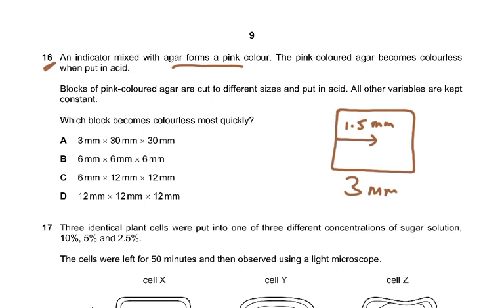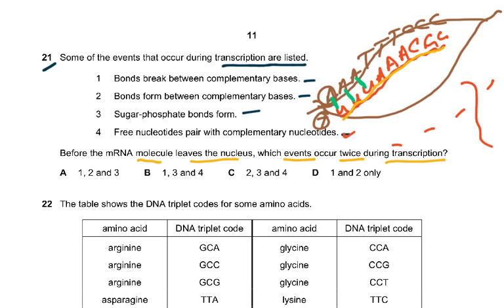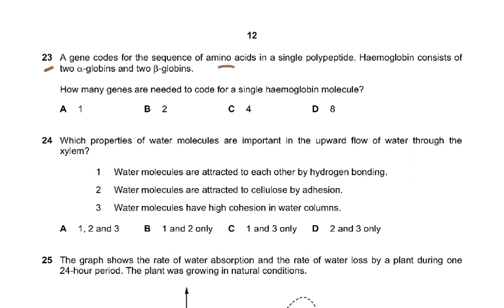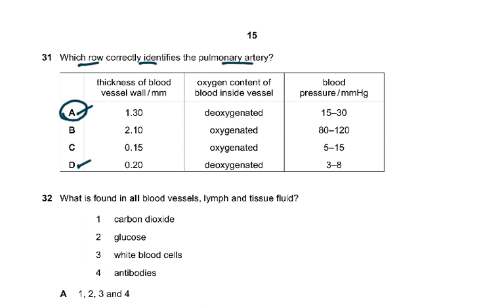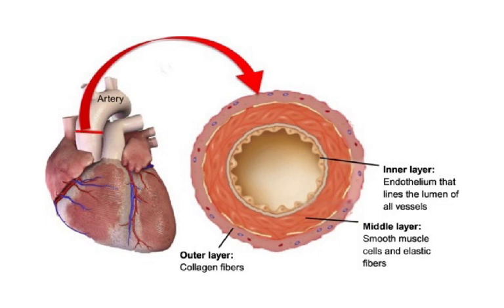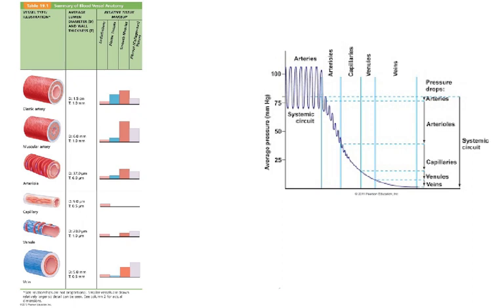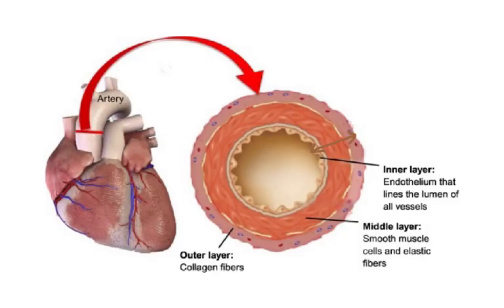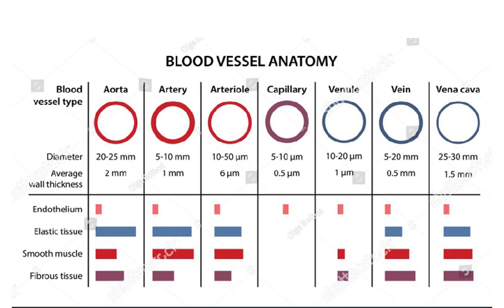9700 DIFFICULT MQs VIDEO 4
JUNE 21 PAPER 13
SELECTED MCQS DISCUSSED